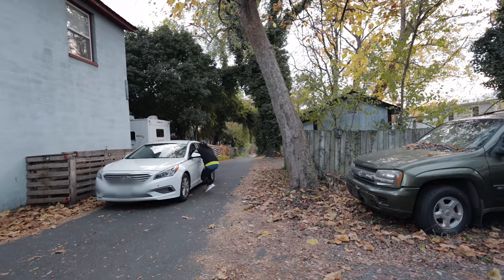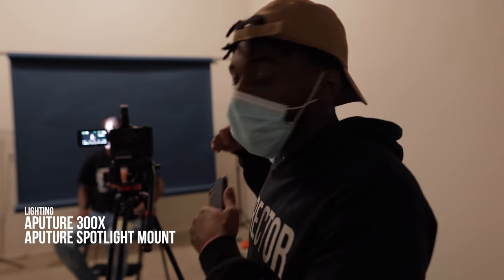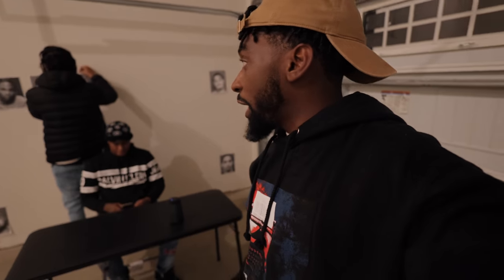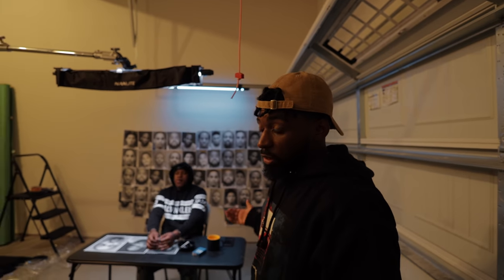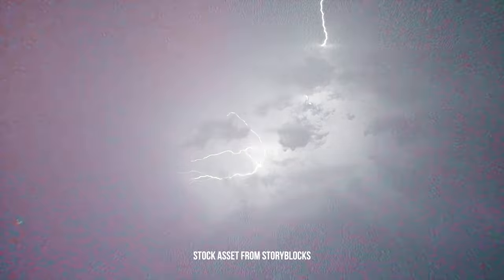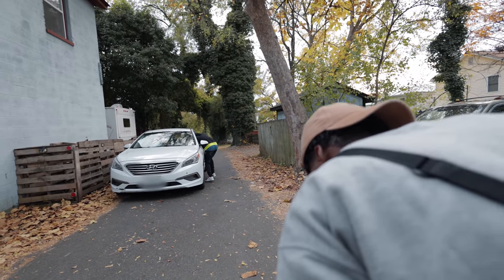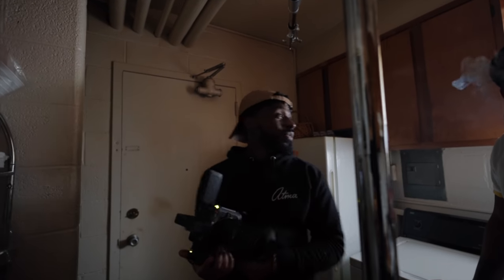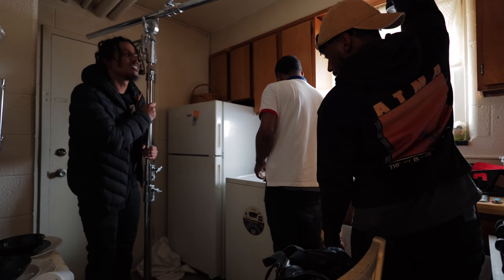Turning My Garage Into A PRO Music Video Set - Behind The Scenes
Canon R6 (Camera)
Canon 16-35mm f/2.8 III (Lens) Via Amazon
Sigma 24mm f/1.4 ART (Lens)
Canon 50mm f/1.2 L (Lens)
Canon 100mm f/2.8 Macro L (Lens)
Aputure 300X (Lighting)
Nanlite Pavotube 30C 1-4Pack (Lighting)
Junior Boom Arm - B&H
Stand For Junior Boom - B&H
Manfrotto 502 (Tripod)
Camtree Car Mount

 5 tips for making better videos peter mckinnon creative ryan best tripod for dslr  canon c70 music video